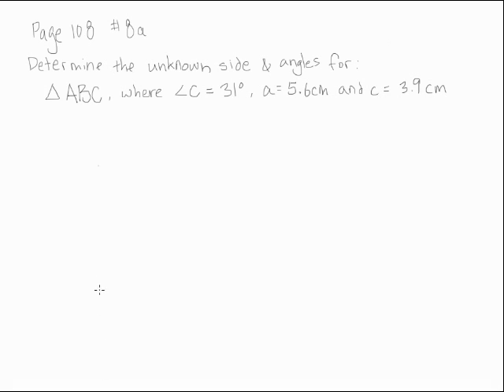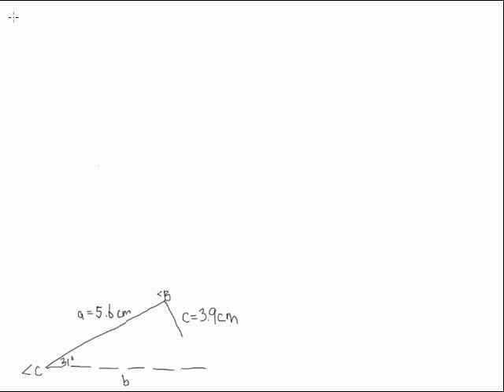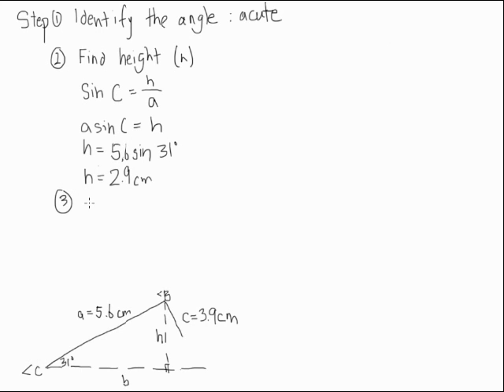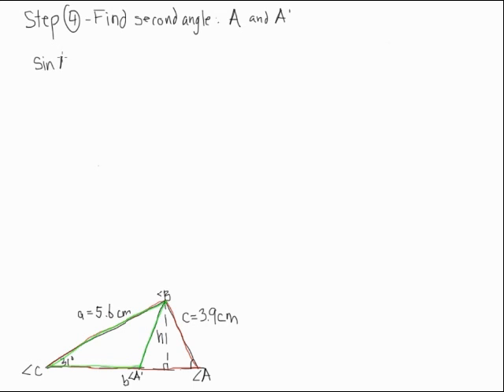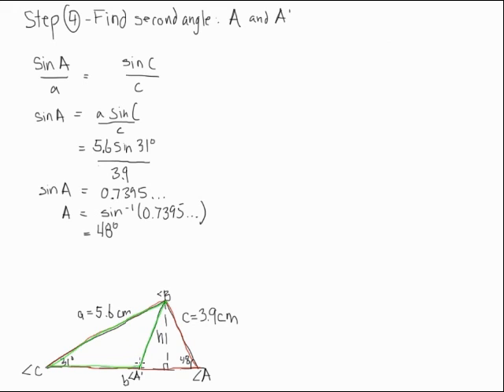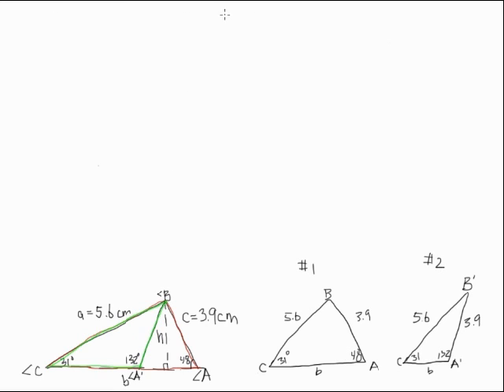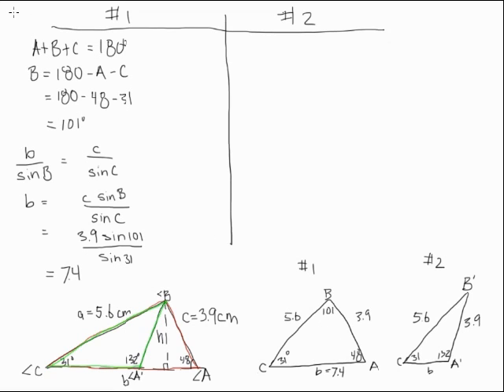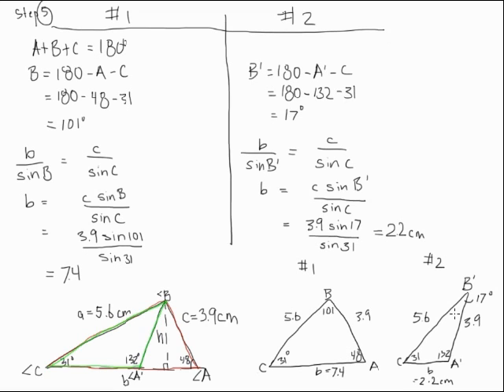Sine Law Ambiguous Case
How to solve for the sides and angles of a triangle using the Sine Law in the Ambiguous Case, knowing 2 sides and an angle (SSA).